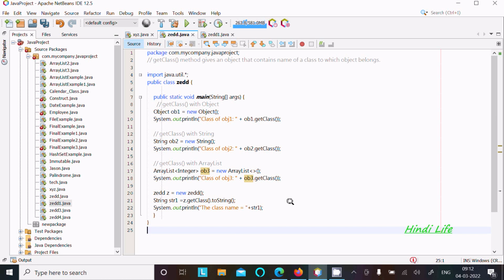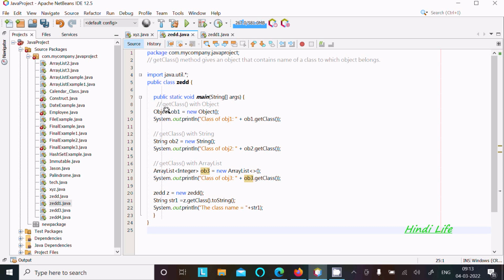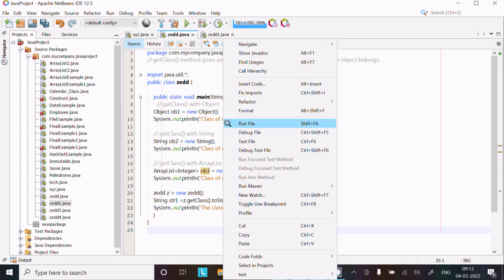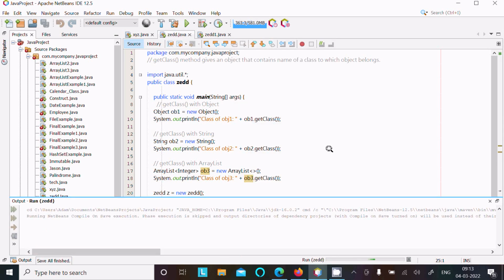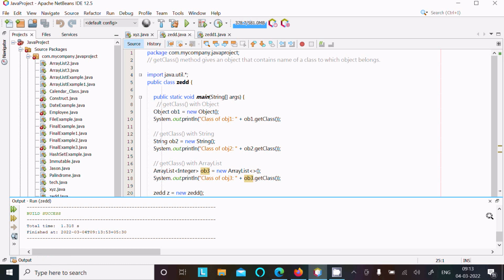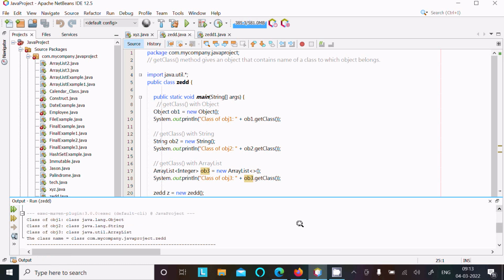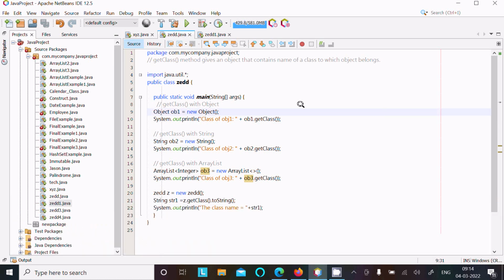How to use getClass() Method with Examples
Java Object getClass() Method with Examples

The java.lang.Object.getClass() method returns the runtime class of an object

Writer getClass() method in Java with Examples

The Object.getClass() method is an instance method of the Object class

Get class in which method of object is implemented

getclass().getname() in java